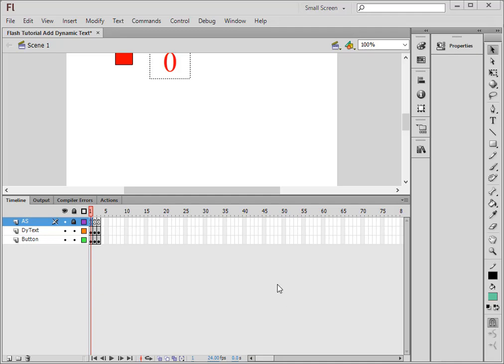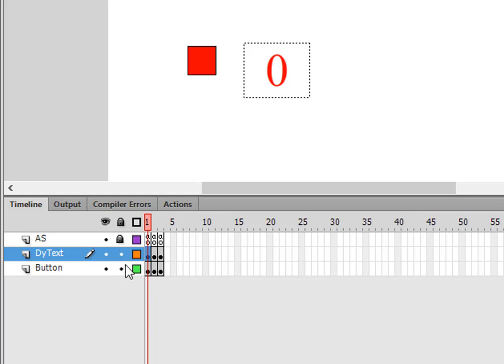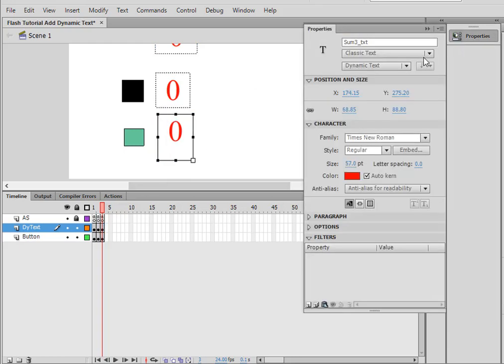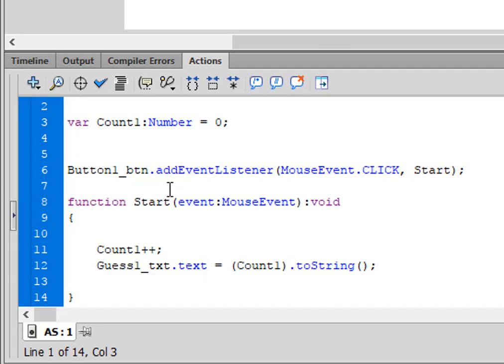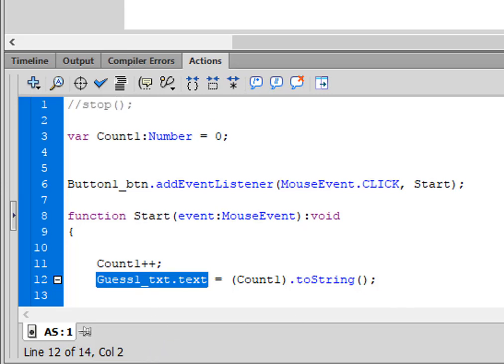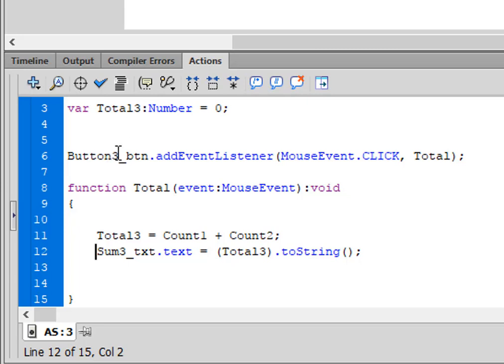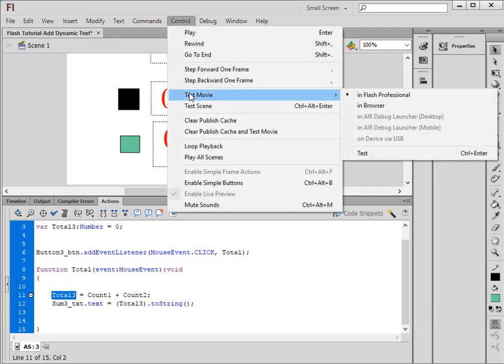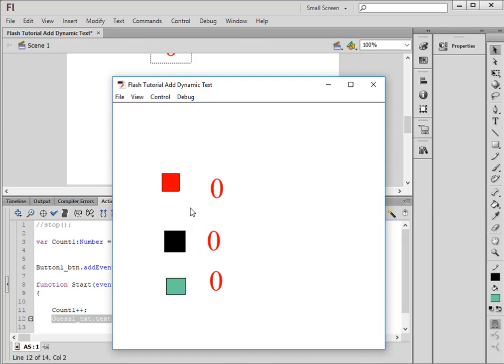Flash Tutorial Add Dynamic Text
Add the contents of 2 dynamic text boxes.